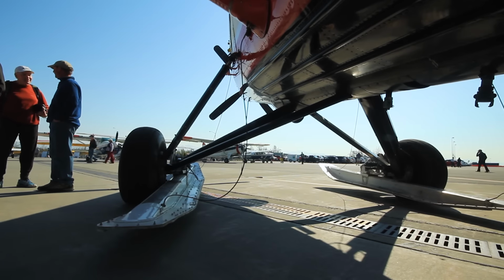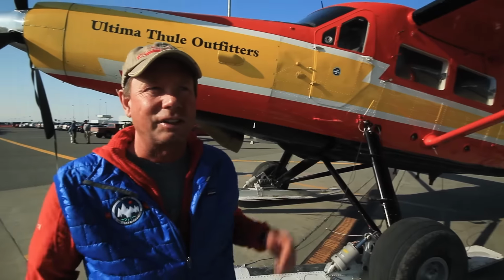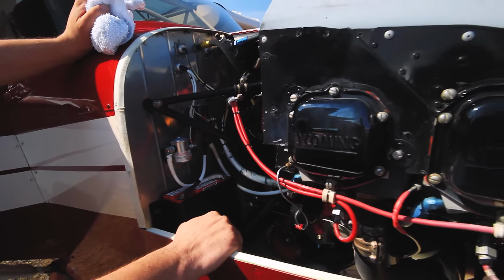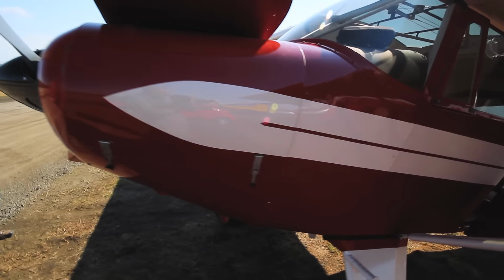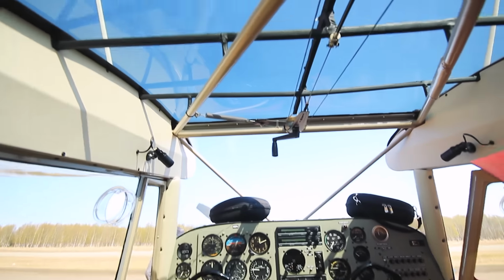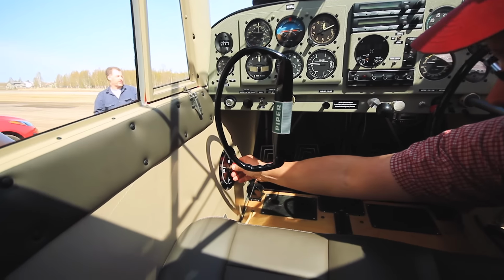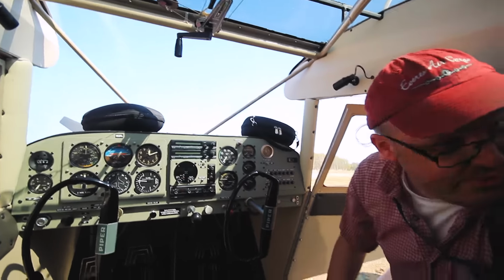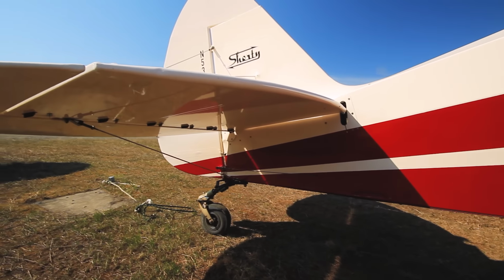Odds and Ends - Alaska and Canada B-sides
A lot of footage hits the cutting room floor, so to speak. Here's a short mix of unused odds-and-ends footage from my trips to Alaska going back to 2014, featuring the Lake Hood gravel strip, the Alaska Airmen Show, Talkeetna and Denali, and various locations in Canada, featuring a variety of aircraft.

You have to be pretty old to remember the concept of the "B-side." This is our version.